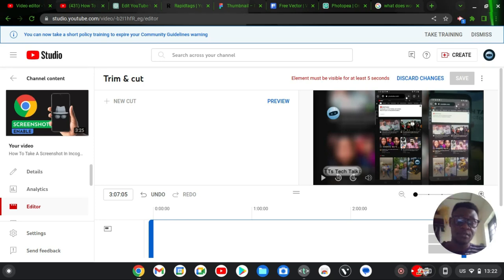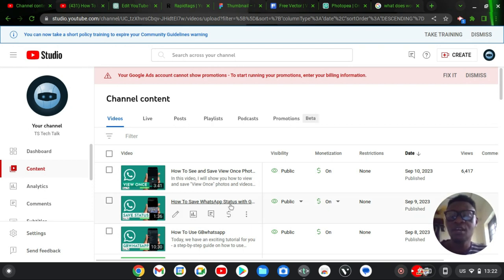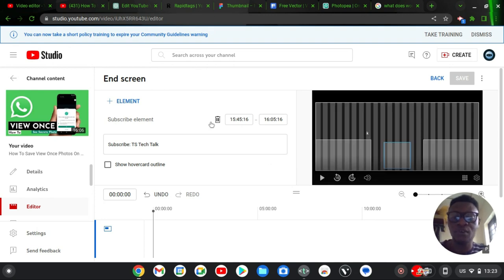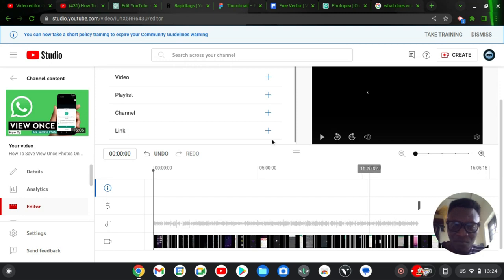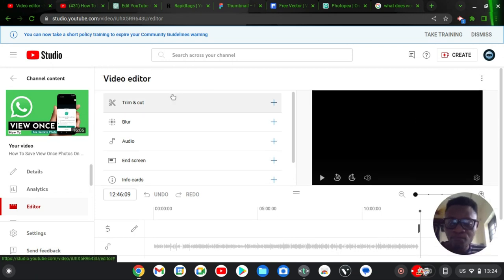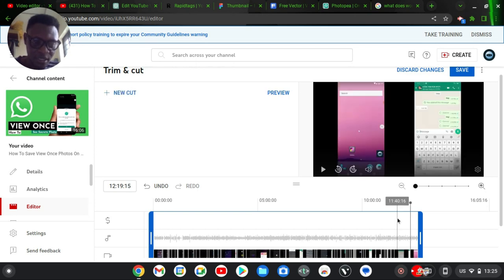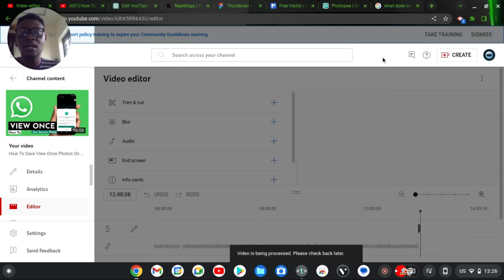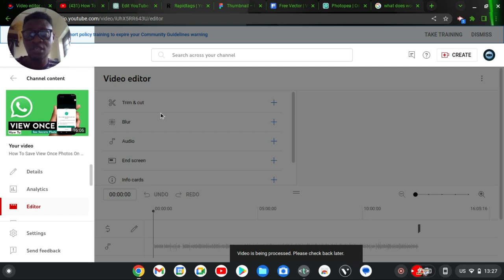How to Fix Elements must be visible for at least 5 Seconds on youtube video editor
Are you struggling with YouTube's video editor and the frustrating "Elements must be visible for at least 5 seconds" error? In this tutorial, we've got you covered! Learn how to overcome this issue and successfully edit your videos on YouTube.

In this step-by-step guide, we'll show you how to troubleshoot and resolve the "Elements must be visible for at least 5 seconds" error, which often pops up when you're trying to add text, images, or other elements to your videos using YouTube's video editor.

By the end of this tutorial, you'll have the knowledge and skills to fix the "Elements must be visible for at least 5 seconds" error and create engaging and polished videos with YouTube's video editor.

Don't let this error hold you back any longer. Your videos will be back on track in no time.